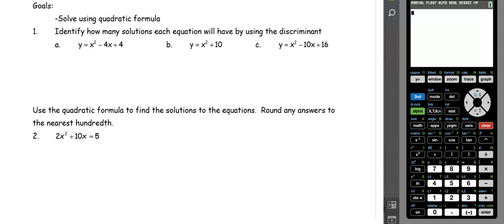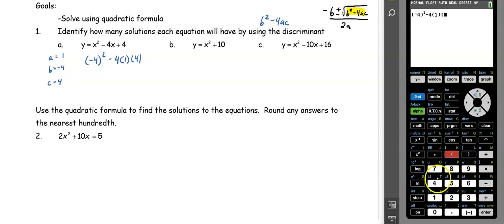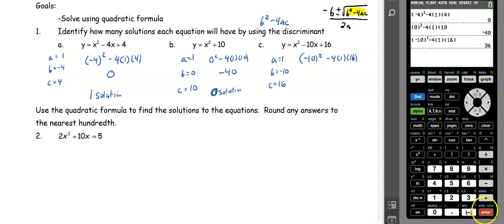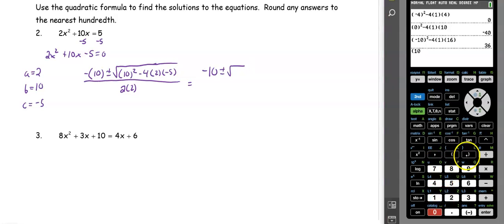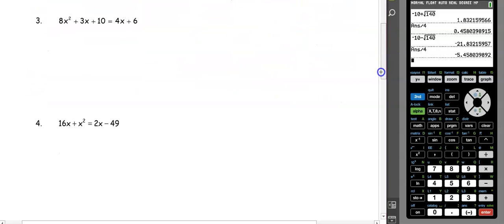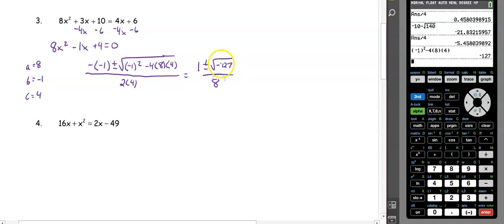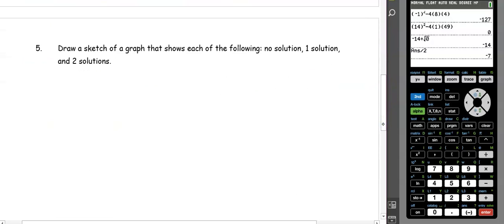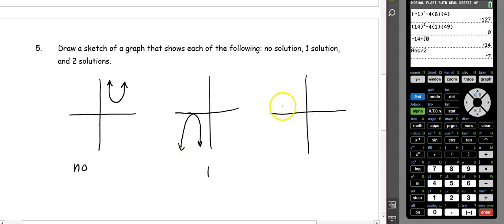U9D6 Quadratic Formula Part 2